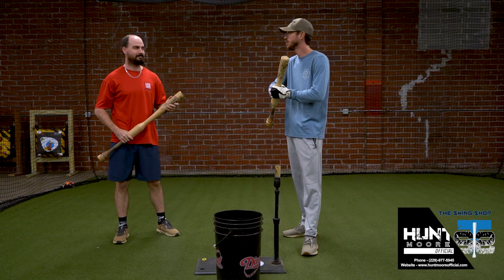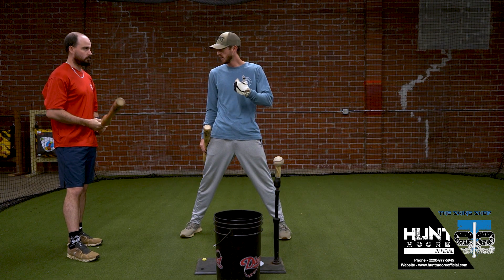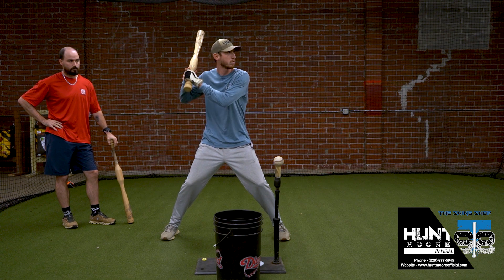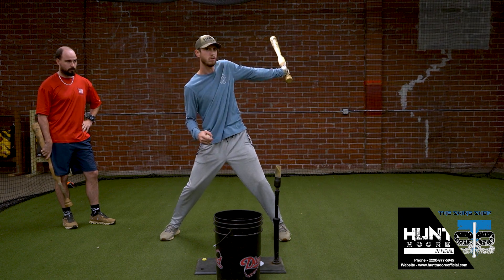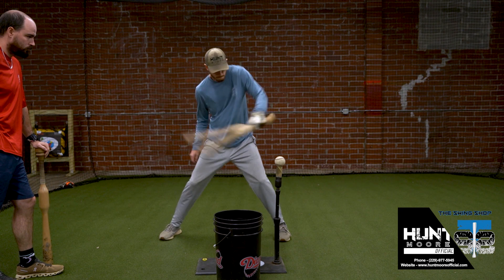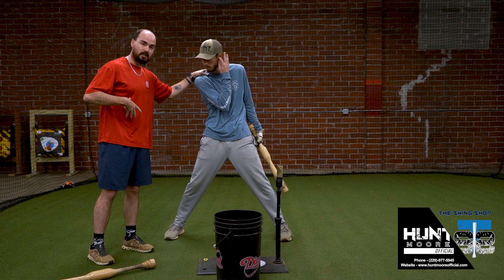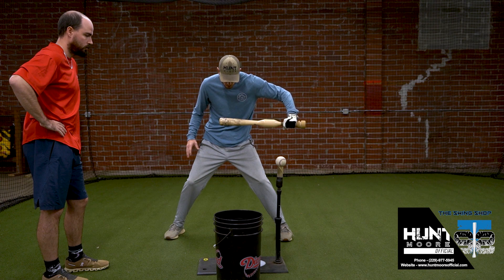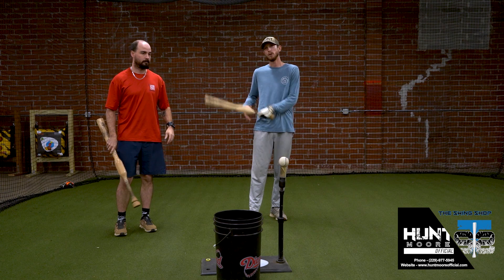BATTING TIP | CREATING BETTER CONSISTENCY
Welcome back to the channel guys. This tip of the week is how to have a more consistent BAT PATH. One of our favorite drills is ONE-HANDERS.  This drill improves strength, speed, and a better consistent BAT PATH, with our bottom hand.